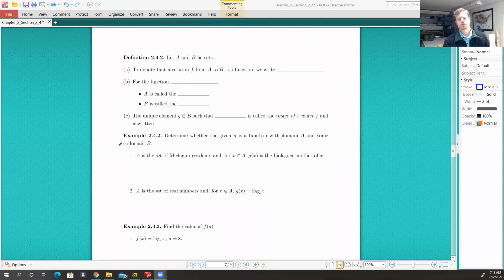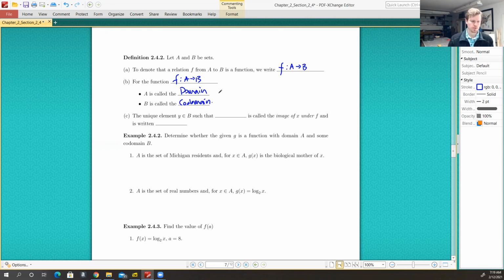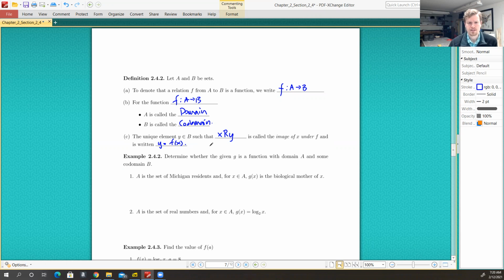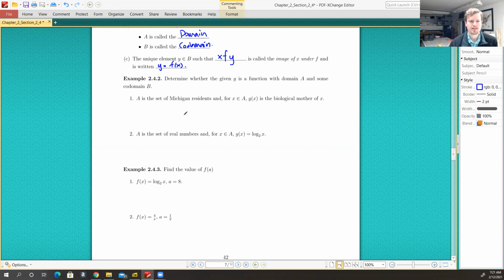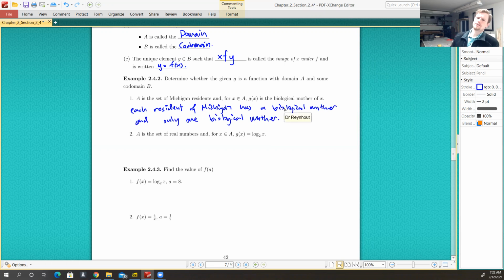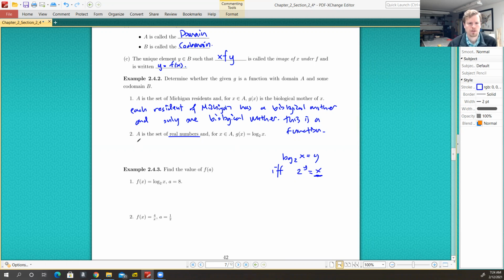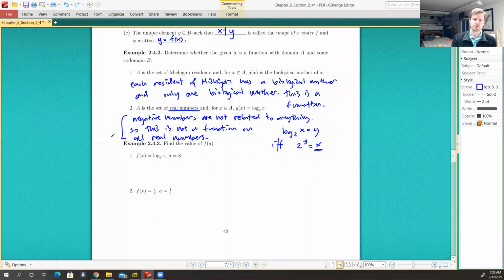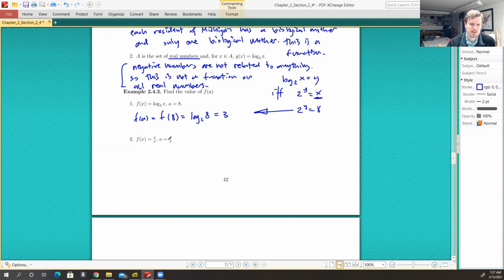Functions - Domain, Codomain and Notation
Video 2 of 6 presenting Section 2.4 Functions from Discrete Mathematics 5th ed by Dossey et al. Adding to prior knowledge of functions and function notation, we introduce further notation declaring domain and codomain. The transition from relation notation to function notation is mentioned, as well as the usual understanding of evaluation of a function. Some of these concepts are taken for granted by having prior knowledge of functions, but one should carefully consider that the definition of a function does not require the ability to "evaluate."